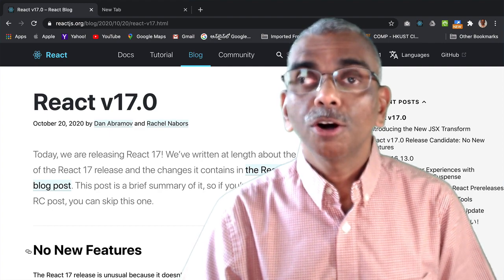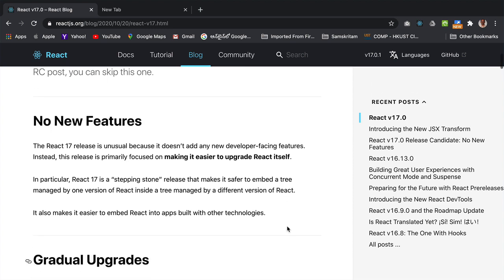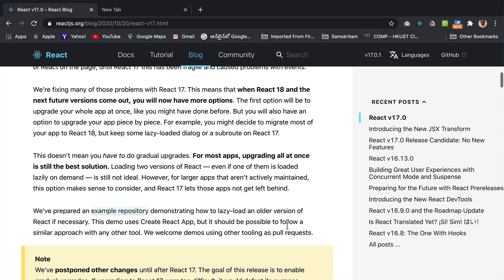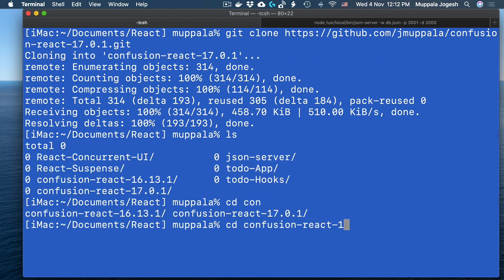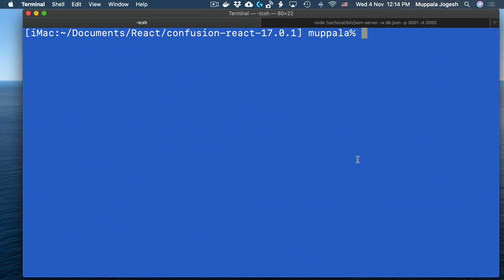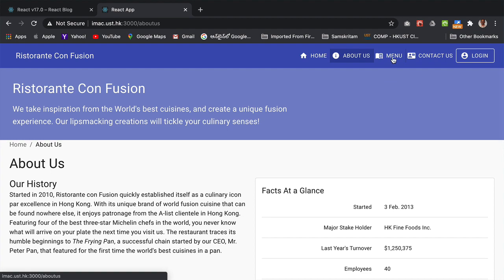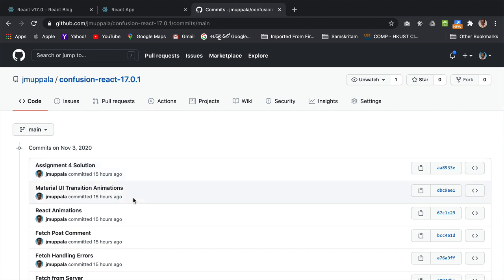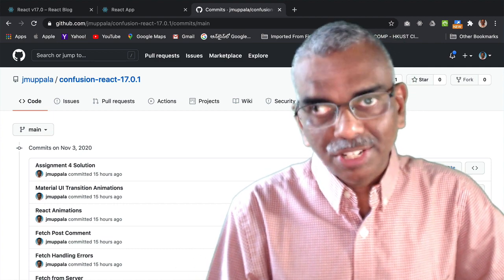React 17 is Here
React 17 is here with no new features. In this video I demonstrate the use of React 17 for the confusion application.